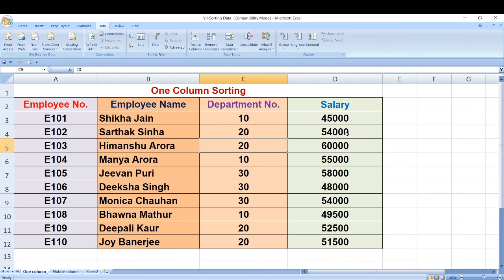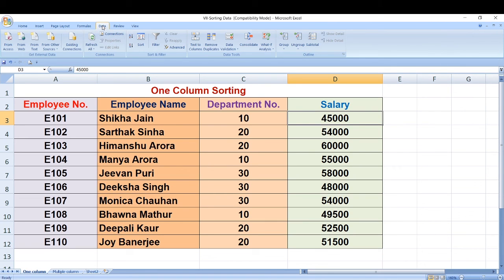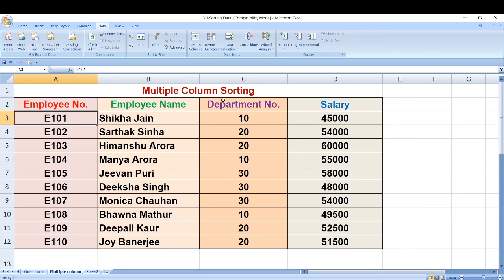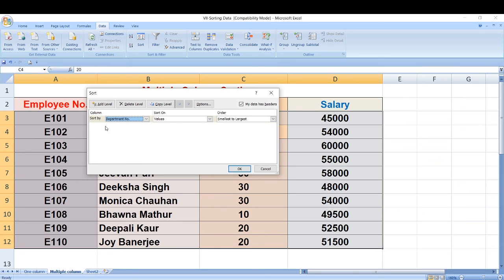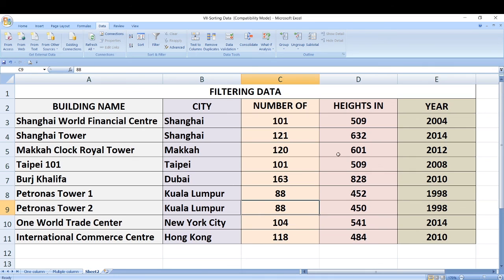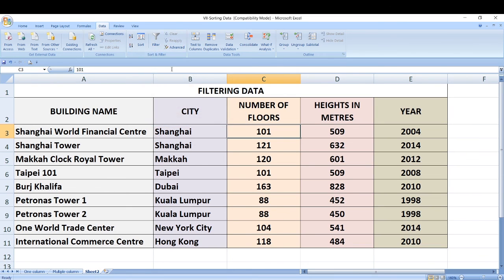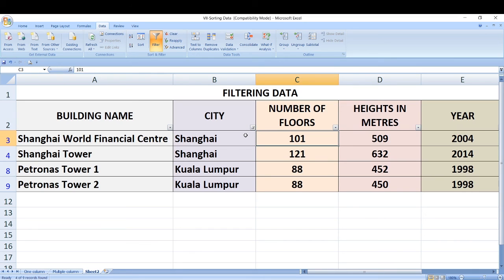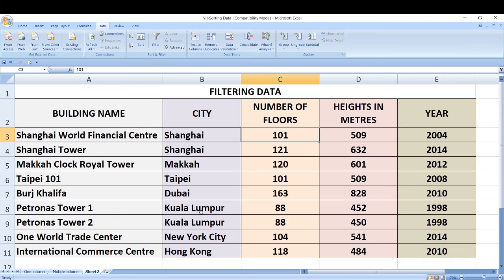VII: Ch-3_Advanced Features of Excel ( Sorting & Filtering Data)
One column formatting, Multiple column formatting & filtering a data.